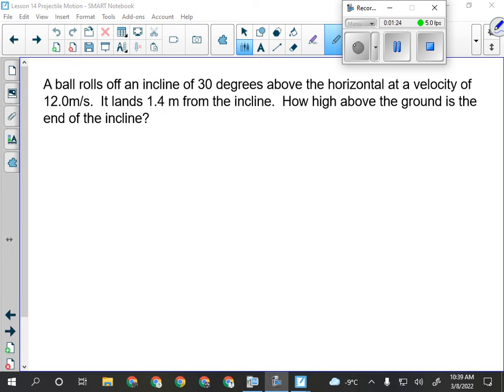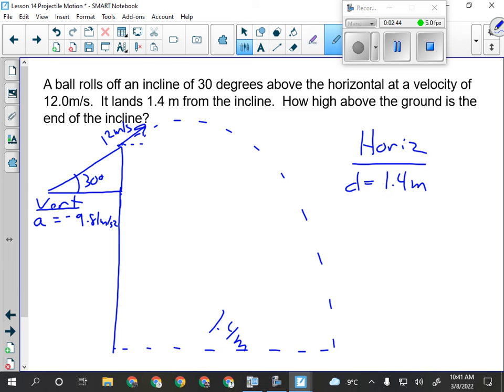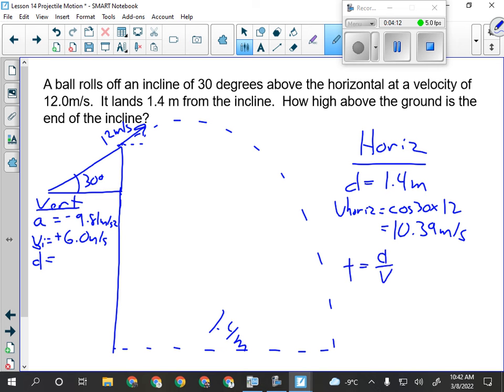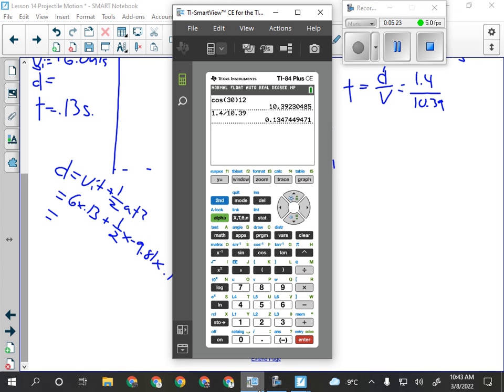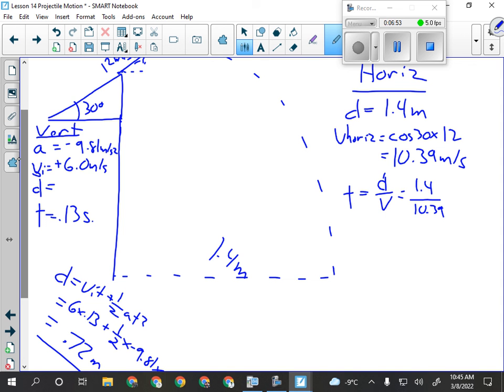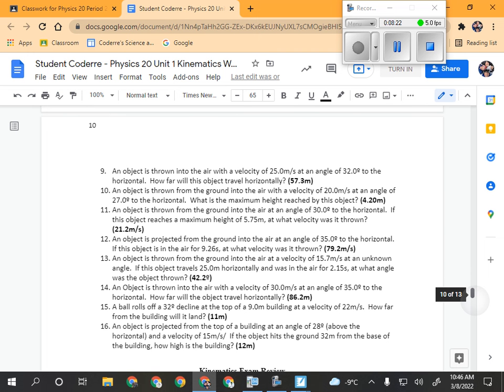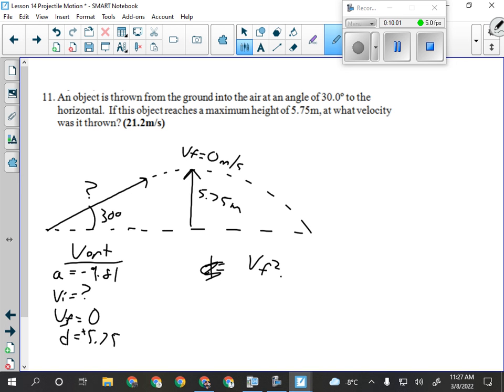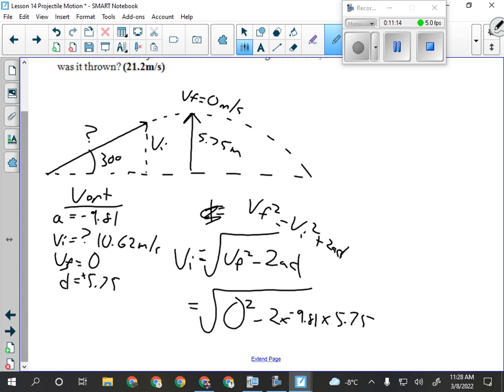Physics 20 Unit 1 Lesson 14 Projectile Motion Part 4